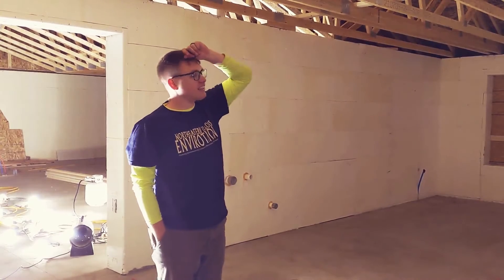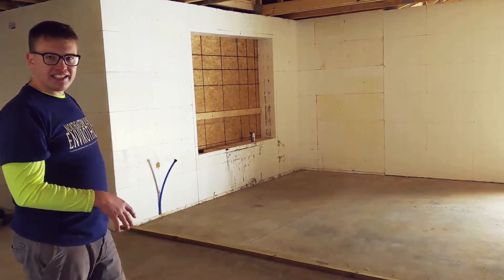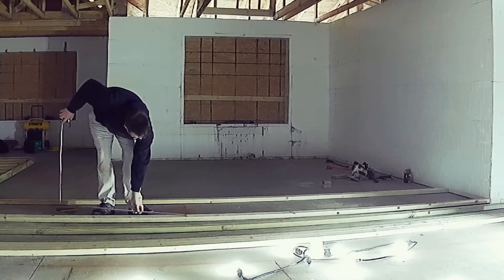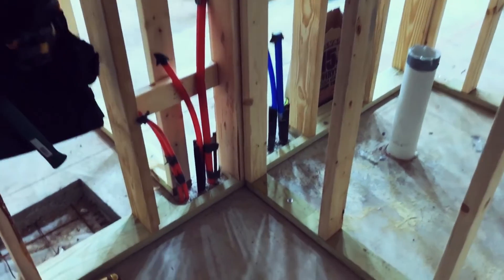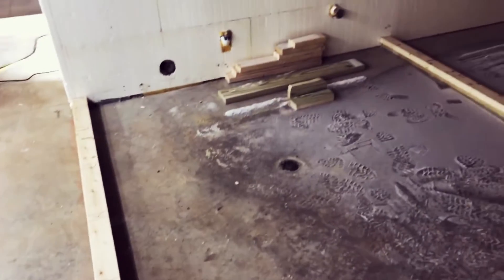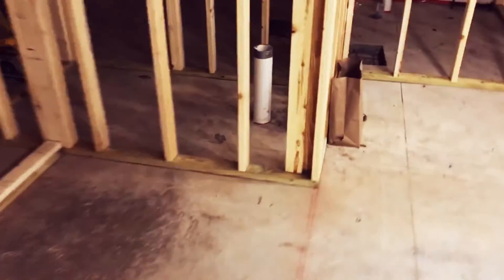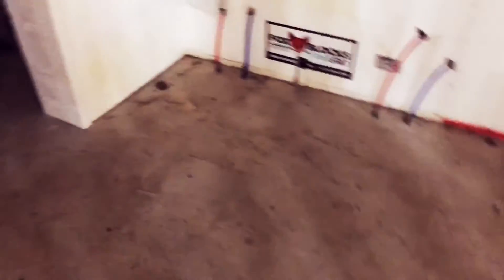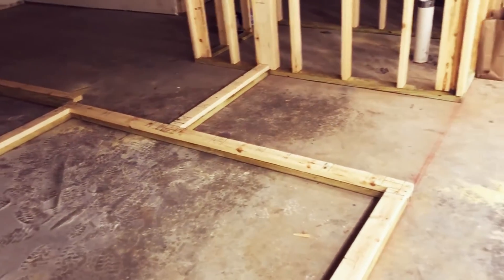Framing Interior Walls - ICF House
Exterior walls are up, roof is on. Time to start framing the interior. This is going to be a two-part video where we (1) go over the process of building interior, non-load bearing partition walls at the standard 8'1-1/8" height, and then (2) building rake walls on a 4/12 pitch (next video).

TOOLS:
DEWALT Framing Nailer
Huepar Laser Level
DEWALT Sliding Compound Miter Saw
DEWALT Miter Saw Stand

WHO WE ARE:
We are completely inexperienced, first-time homebuilders. Follow our journey as we make a valiant effort to put up a tornado-proof, concrete box (i.e. ICF house). Feel free to tell us we have no idea what we are doing. We appreciate your feedback.